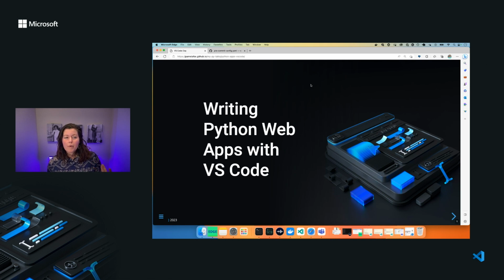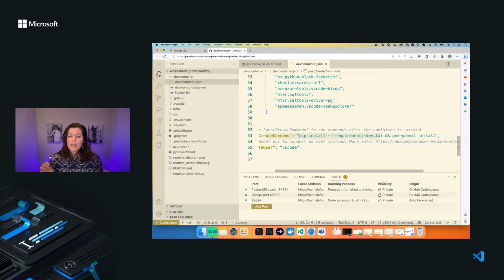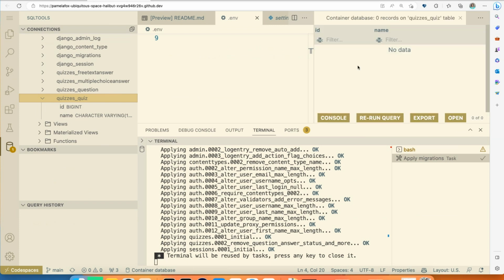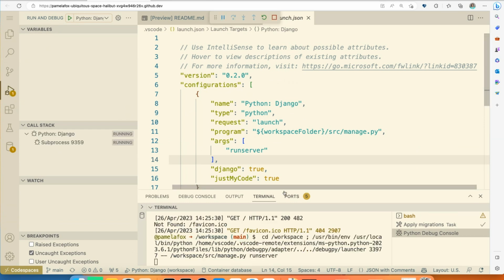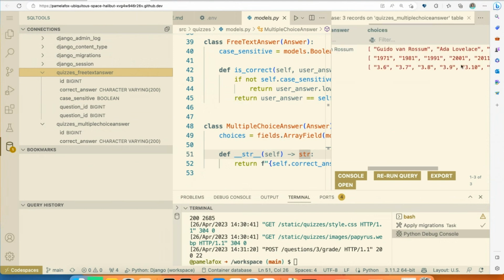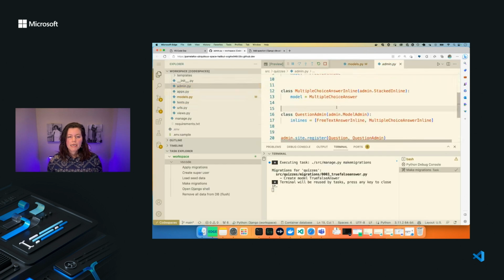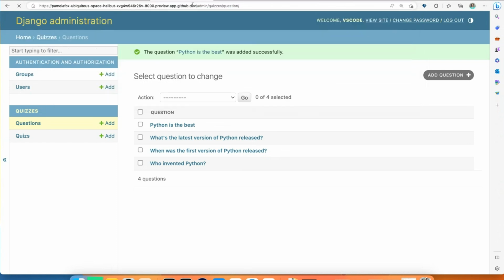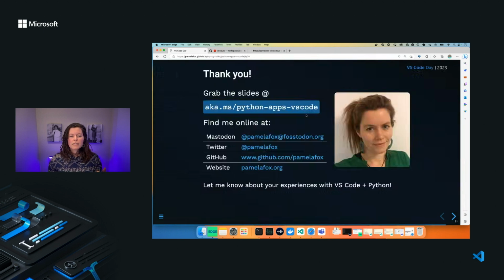Writing Python Web Apps with VS Code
Pamela will share her tips for using VS Code to develop Python web apps using frameworks like Django, Flask, or FastAPI. We'll set up a Dev Container to create a full local development environment (including PostgreSQL), install VS Code extensions for linting and formatting, and configure launch.json to help us debug the web application routes. At the end, when all is working well, we'll deploy it to Azure.